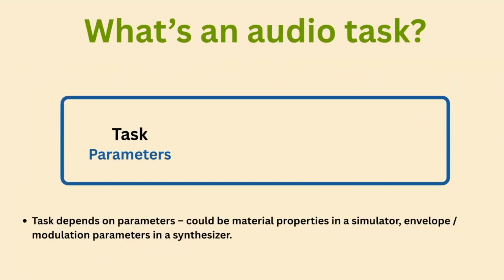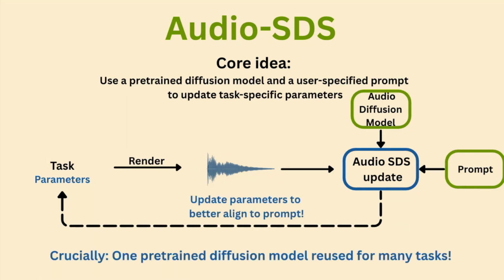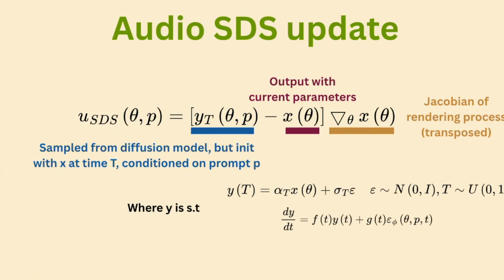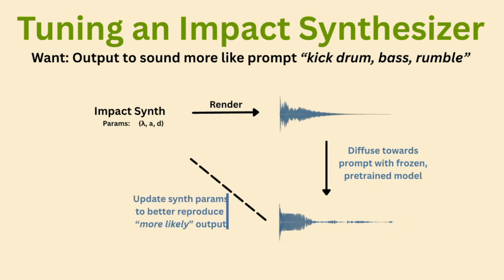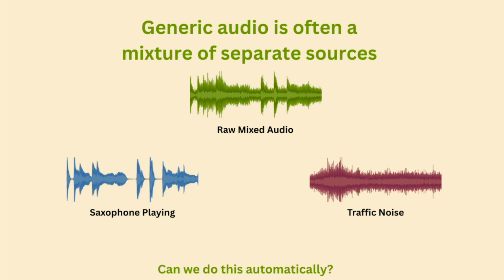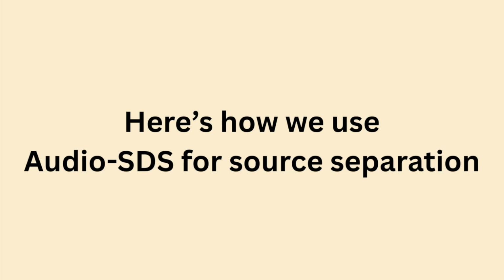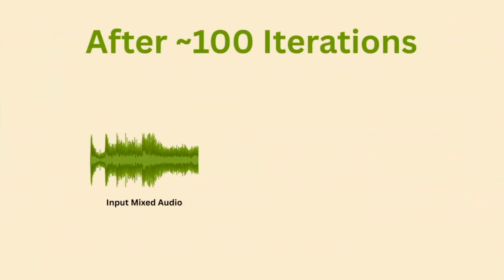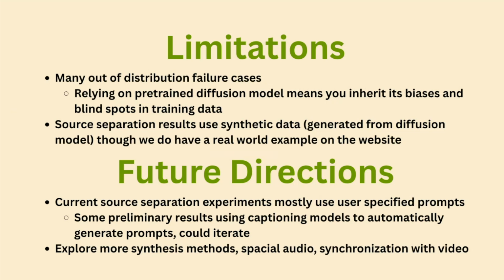Audio-SDS Full Talk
TL;DR: We adapt Score Distillation Sampling (SDS), originally developed for text-to-3D generation, to audio diffusion models, allowing us to reuse large pretrained models for new text-guided parametric audio tasks such as source separation, physically informed impact synthesis, and more.

Timestamps:
00:00 Introduction
01:17 TLDR
01:52 What's an Audio Task?
03:11 Audio-SDS Core Idea
05:59 Audio-SDS Update Symbolically
09:13 Audio-SDS for Tuning an Impact Synthesizer
14:01 Example Impact Synthesis Results
14:51 Source Separation Overview
17:31 Audio-SDS for Prompt-Guided Source Separation
20:53 Example Source Separation Results
22:27 Limitations, Future Directions, and Questions

Abstract: We introduce Audio-SDS, a generalization of Score Distillation Sampling (SDS) to text-conditioned audio diffusion models. While SDS was originally designed for text-to-3D generation using image diffusion, its core idea, distilling a powerful generative prior into a separate parametric representation, extends naturally to the audio domain. Leveraging a single pretrained model, Audio-SDS enables a broad range of tasks without requiring specialized datasets. In particular, we demonstrate how Audio-SDS can guide physically informed impact sound simulations, calibrate FM-synthesis parameters for expressive timbre design, and perform prompt-specified source separation. Our findings illustrate the versatility of distillation-based methods across modalities and establish a robust foundation for future work integrating generative priors into audio tasks.

Topics